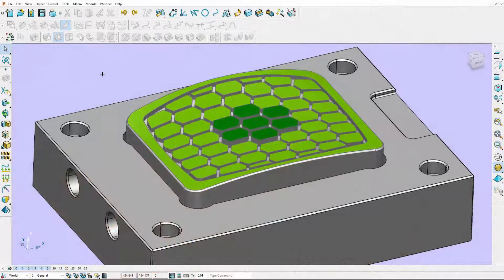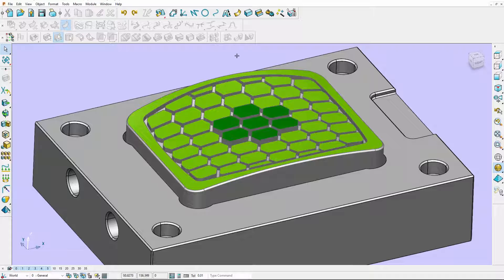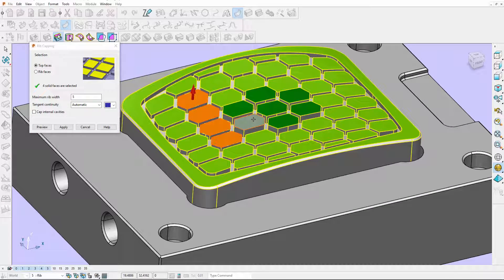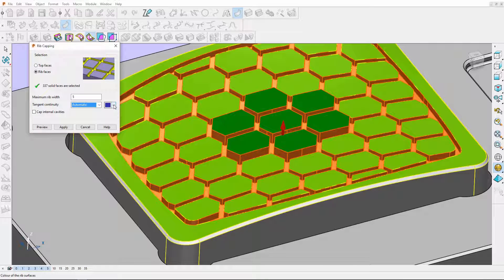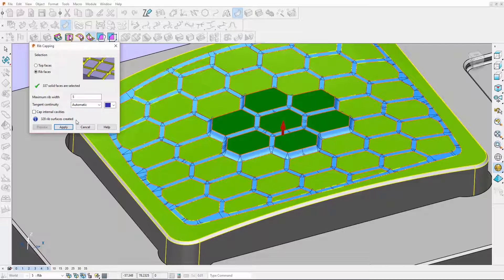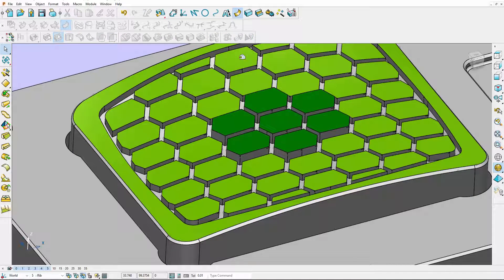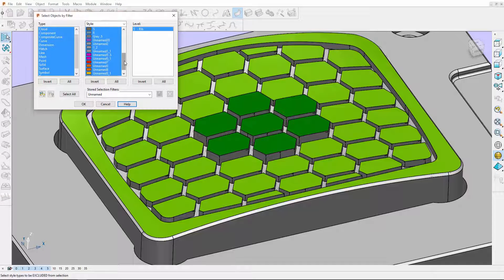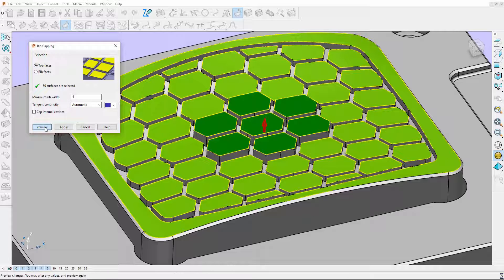Autodesk PowerShape 2017 - What's New - Rib Capping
Automatically create tangential capping surfaces to cover the tops of rib features, commonly found in moulds and dies. Use intelligent flood-fill selection to recognise regions to be capped and create hundreds of surfaces in a matter of seconds. Drastically reduce the time needed to prepare your complex CAD models for manufacture.

Use the resulting cap surfaces in PowerMill or FeatureCAM for greater CAM program control. Create high-efficiency toolpaths and prevent your cutting tool from dipping into ribs and slots that will be produced using EDM electrodes.